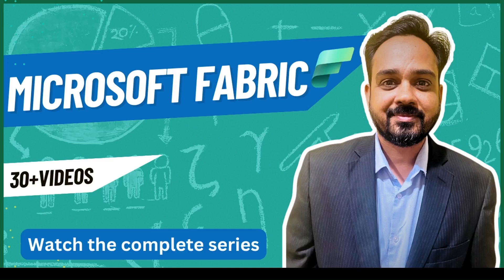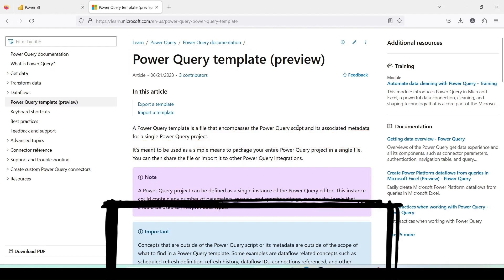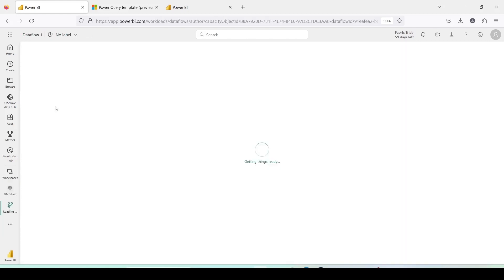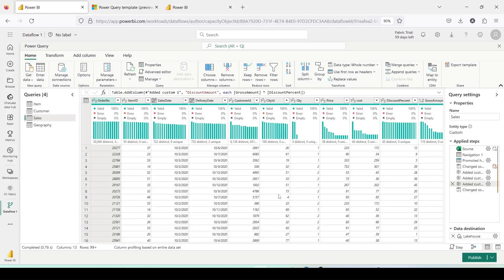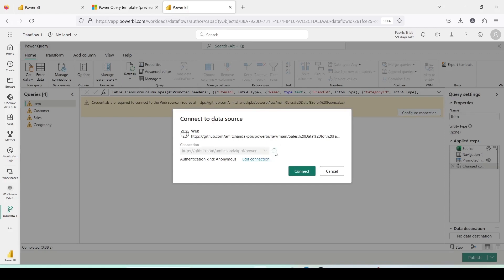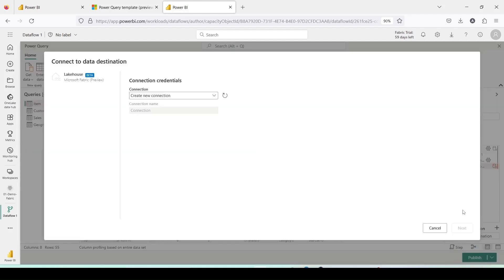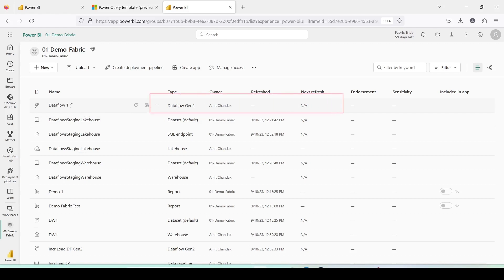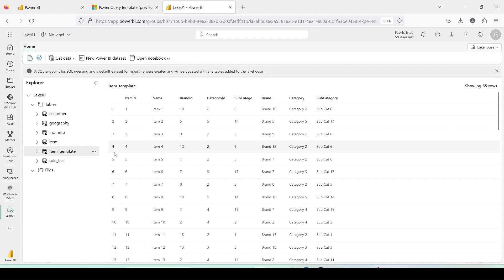Master Power Query Templates in Microsoft Fabric: Export & Import Data Flow Gen 2 | 2023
🌟 Uncover the power of Power Query templates in Microsoft Fabric! This tutorial provides a step-by-step guide on exporting and importing Data Flow Gen 2 projects using Power Query templates. Perfect for both beginners and advanced users looking to streamline their Power BI workflows.

🔍 What You'll Learn:
- Understanding Power Query templates and their functionalities.
- Exporting Power Query projects in Data Flow Gen 2: A detailed walkthrough.
- Importing projects using Power Query templates: Simplifying data management.

🕒 Timestamps:
00:00 - Introduction to Power Query Templates
02:40 - Exporting Data with Power Query Templates
04:00 - Importing Data with Power Query Templates

📚 Additional Information:
- Power Query templates provide an efficient way to package entire Power Query projects, including parameters, queries, and specific settings.
- Note: Some concepts like scheduled refresh definition, dataflow IDs, and connections are outside the scope of Power Query templates.